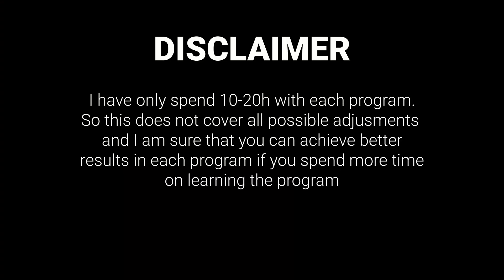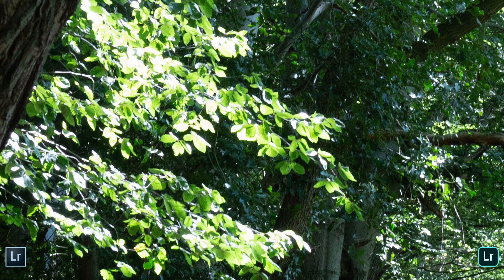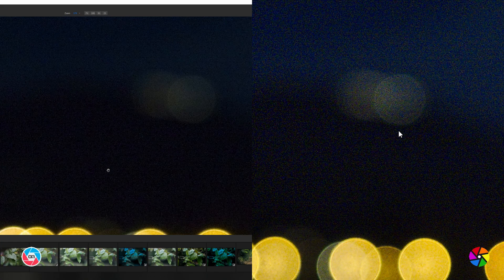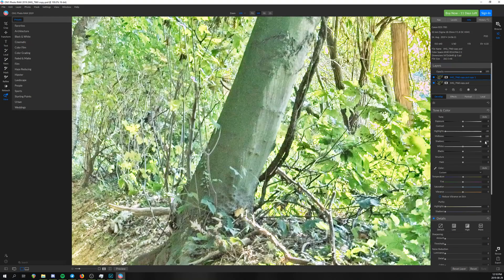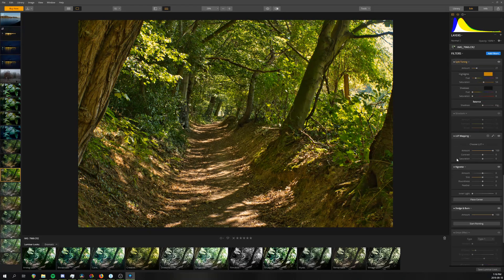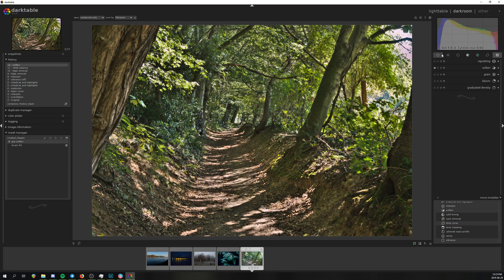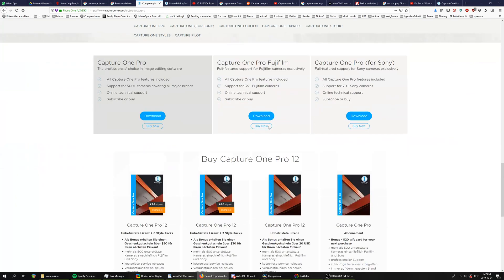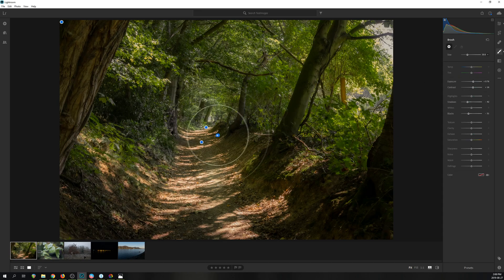Better than Lightroom? Looking at Capture One, On1, Luminar and Darktable.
If you decide to purchase any of the programs you can help me out by going through these links;)

In this video will take closer look at the basic editing functionality of lightroom and how it compares to its closest competitors Capture One, Luminar 3, On1 and Darktable.